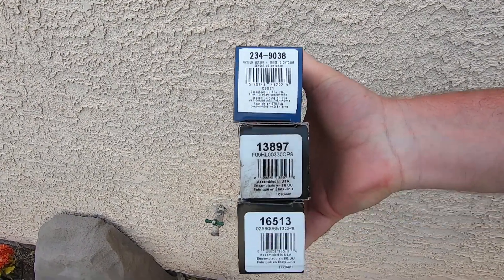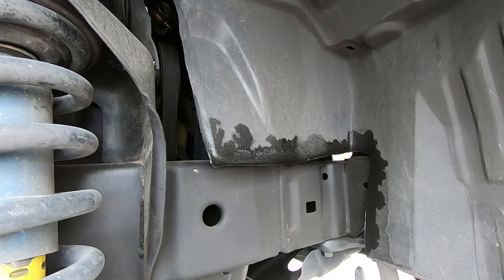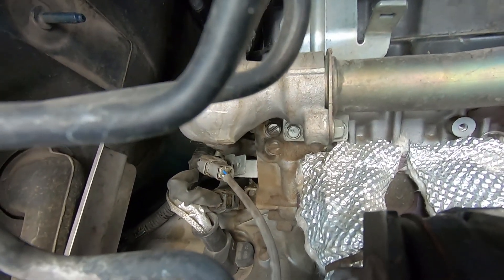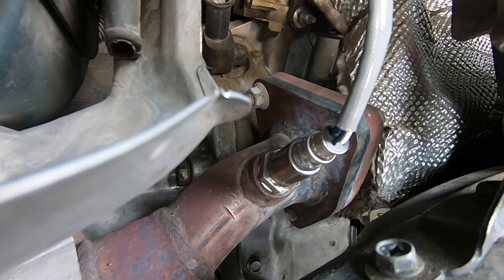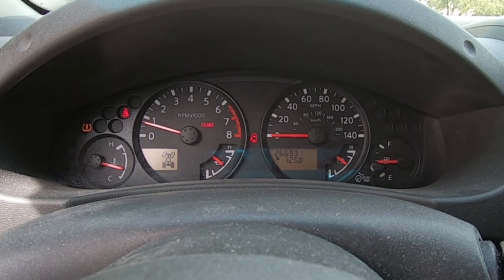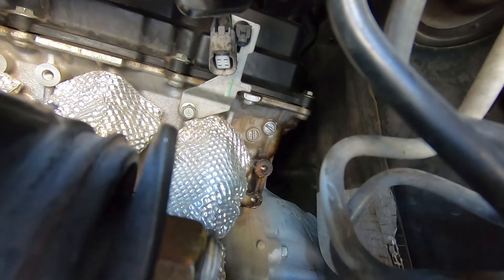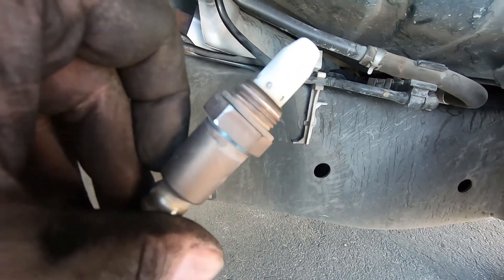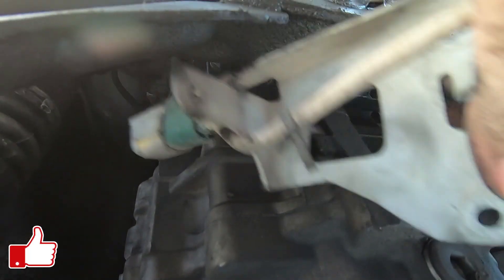Nissan XTerra - Episode 10: Air Fuel & Oxygen Sensor Replacements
In this Episode, we replace both A/F Sensors UPSTREAM (before the catalytic converter) and both O2 Sensors DOWNSTREAM (after the catalytic converter) all in ONE SESSION. It's a fairly simple DIY vehicle fix that can EASILY be ACCOMPLISHED in about an HOUR. Enjoy...

3:21 Part Numbers
10:00 Connector Clip
11:25 Sensor 1 Installed
12:39 Stealing My Cats
13:23 Engine Light Off
15:45 Rear O2 Sensor
16:58 Sensor 2
17:16 Connector
18:17 Sensor 2 Installed
19:48 Rear O2 Sensor
20:54 Connector Bracket
22:40 O2 Connector